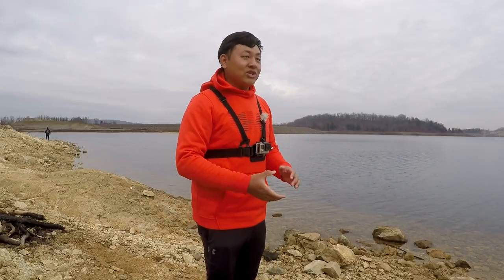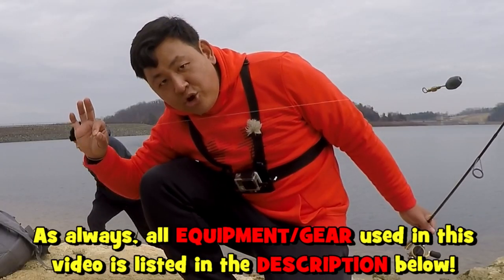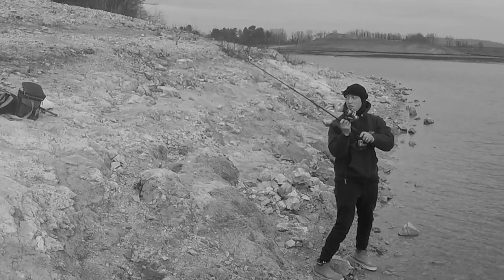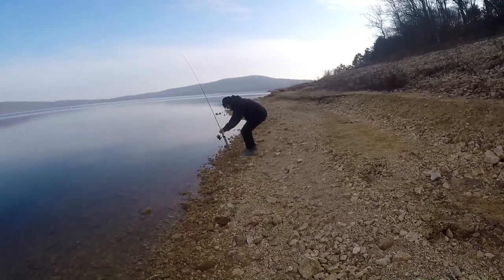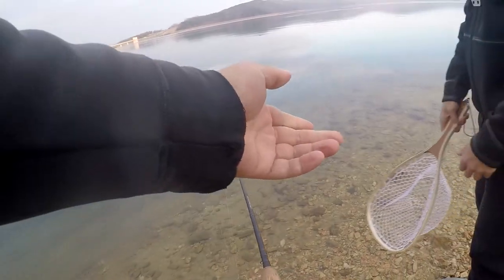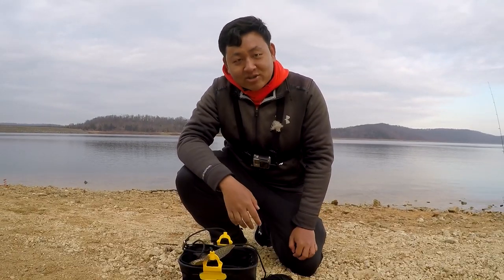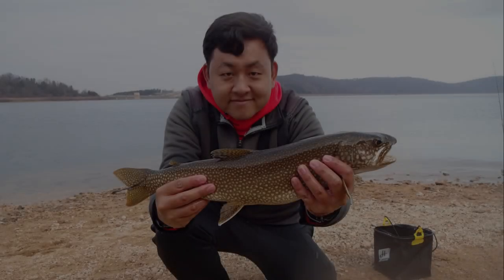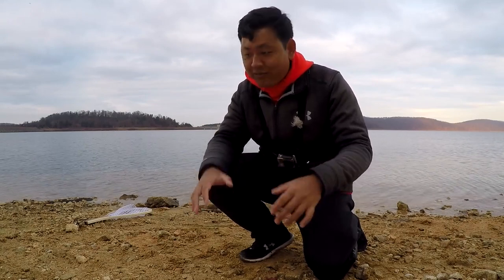This Species is EASIER to CATCH FROM SHORE During the WINTER!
In this video, we chase a Species of fish that is actually EASIER to catch from shore during the Winter time!!! Don't believe me...?! Keep on watching. 😉 P.s. the reason for it (educational bit) is in the outro, for those who are interested. Or you can just read more about it below!
[January 14th, 2021 (Fishing Session Number 3)]

❄️...I rarely target the Lake Trout (Salvelinus namaycush), since they are not very common in my area! My Lifer Lake Trout was caught during the Winter time, though -- on December 3rd, 2016. The YouTube video is available for you folks to watch
❄️...As indicated in the video, the Lake Trout is a species of fish that prefers cooler water. Thus, during the Summer time, they seldom feed or swim in shallow zones. As a matter of fact, when water temperatures are above 60F, they hole up in deeper waters. Thus, your only chance of catching them from shallow areas, from shore, in open water, is during the Winter time -- when water temperatures go below 50F. That is when they get comfortable, and may swim and feed very close to shore.
❄️...This video depicts the second time I have fished with Symplex Fishing a.k.a. my friend David Ho, in over a year and a half!!! xD We kind of took a "hiatus" once COVID-19 dropped in, and even before that...as I stopped fishing the NJ saltwater for Stripers due to their declining numbers.

Rod: Daiwa Kage Rod, UL, 5'6", 2 pcs -- it is still sold out on that website after I recommended it to the Inner Circle)
Bait/lures: For the Rainbow Trout, a slip-sinker setup with an Eagle Claw brass swivel a 1 oz. egg sinker and a size 6 Mustad Hook covered with Salmon Egg Power Bait For the Lake Trout, the exact same slip-sinker setup; however, with a size 4 Gamakatsu hook tipped with a live Golden Shiner.
Tools: Takamiya H.B. Concept, Black, 21 cm. model Live Well SuMade 100% Waterproof Socks, Solid Black, Medium Size and Berkley Spiral Rod Holders